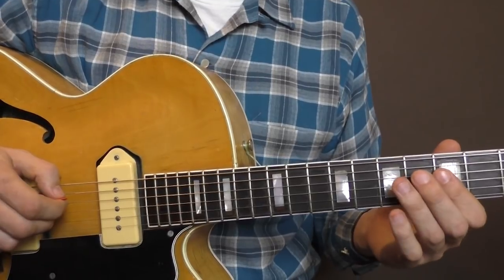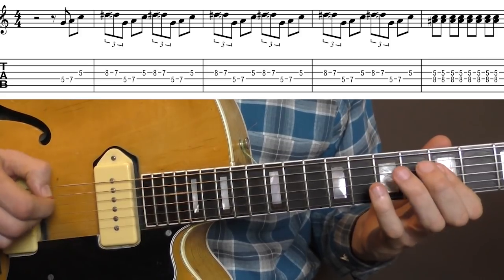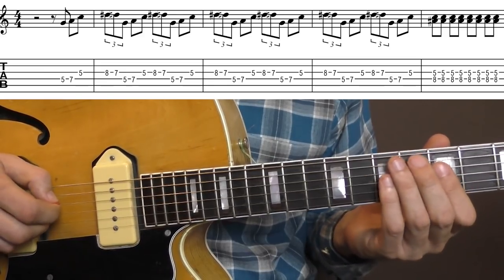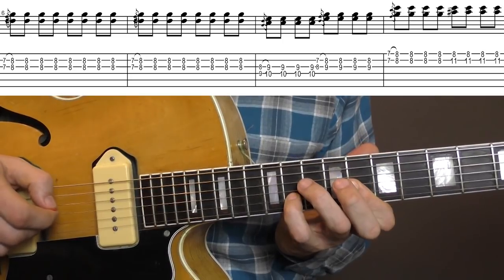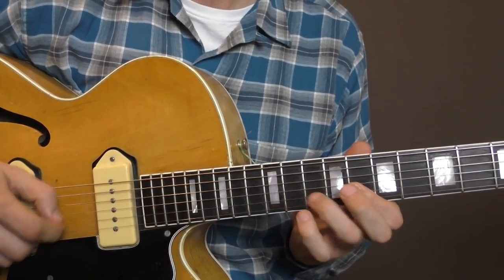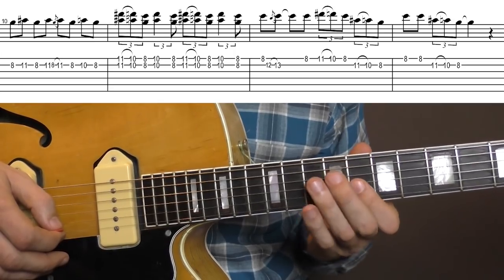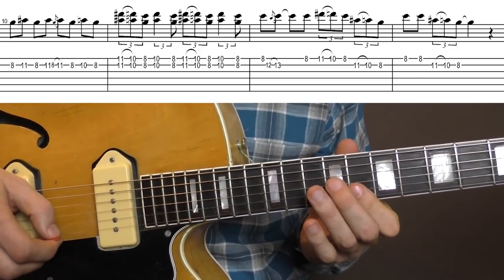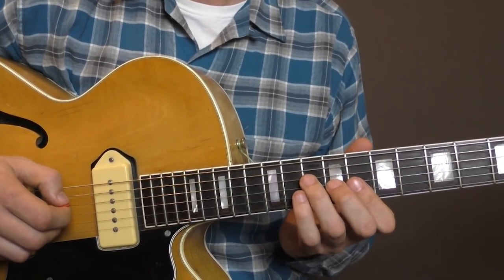Rockabilly Guitar Lesson - Billy Riley Special - Red Hot and Flying Saucers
For all my Udemy Video Courses and more Rockabilly Guitar Lessons